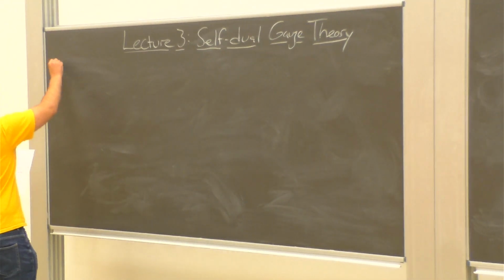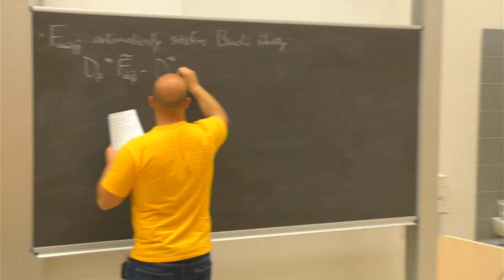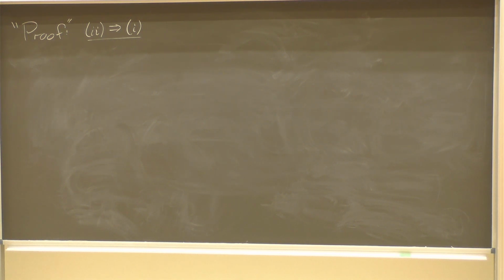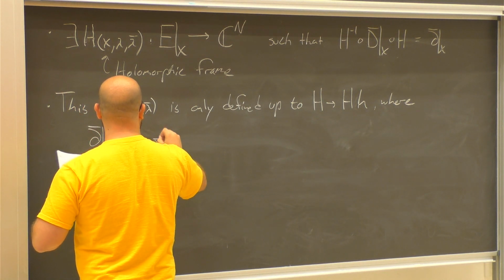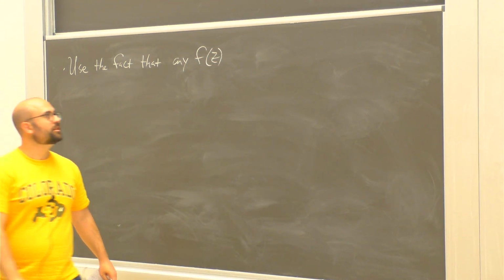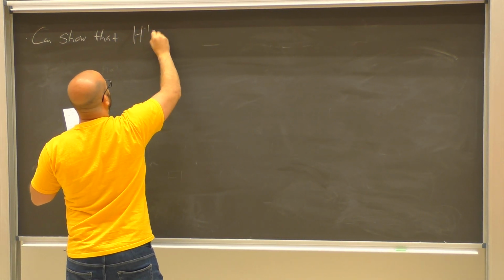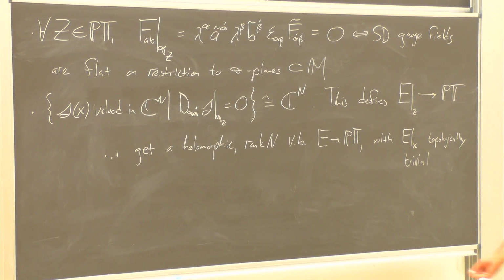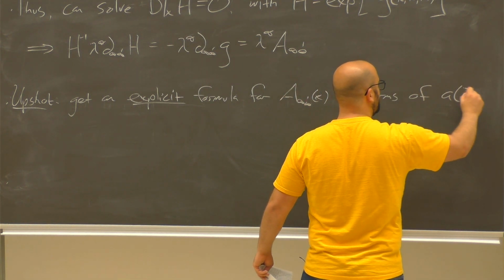Introduction to Twistor Theory Part 3